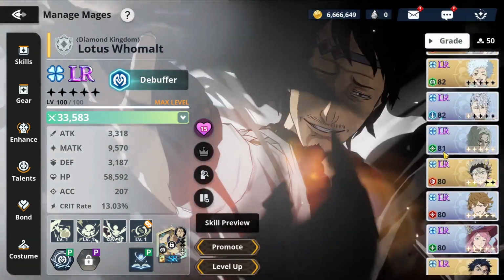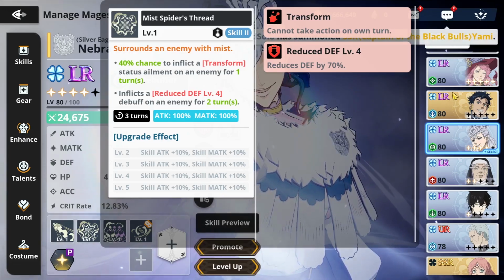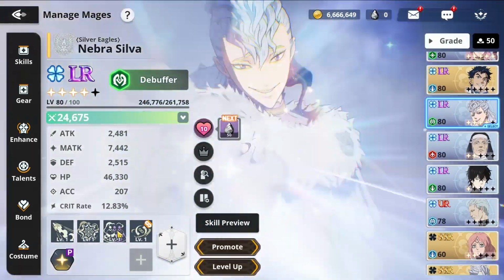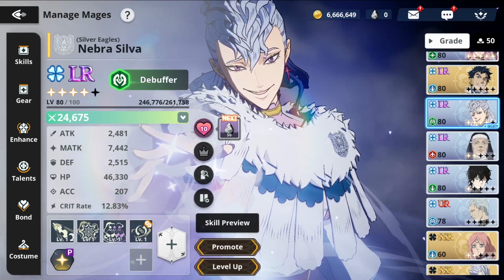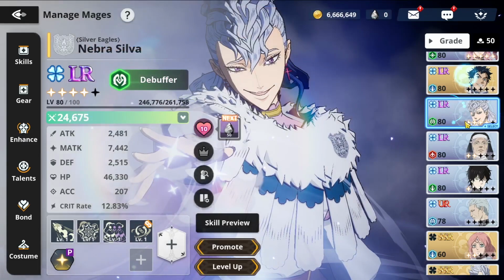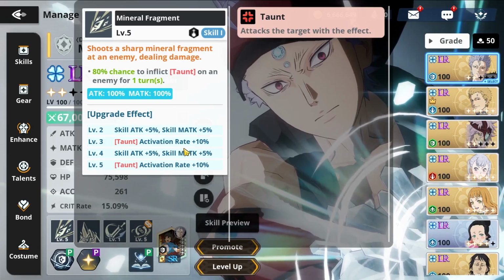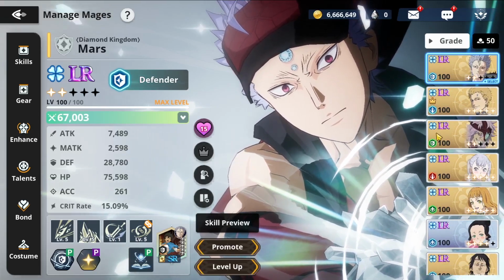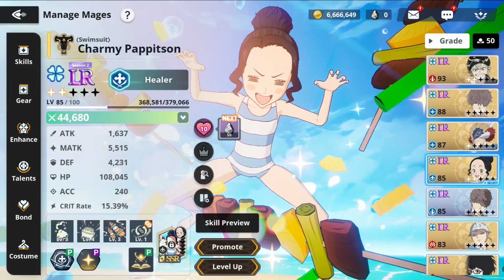HOW TO BEAT NIGHTMARE GUILD BOSSES!! GUILD BOSS GUIDE TIPS & TRICKS!! BLACK CLOVER MOBILE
Timestamps
0:00 - Intro
2:12 - Red Guild Boss Explanation & More
9:03 - Blue Guild Boss Explanation & More
16:08 - Green Guild Boss Explanation & More
21:30 - Ending Thoughts